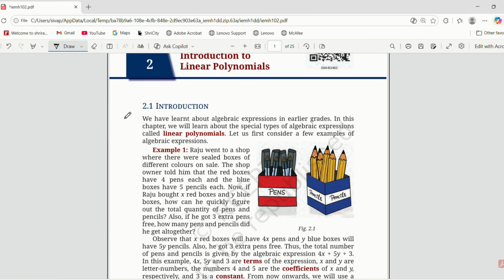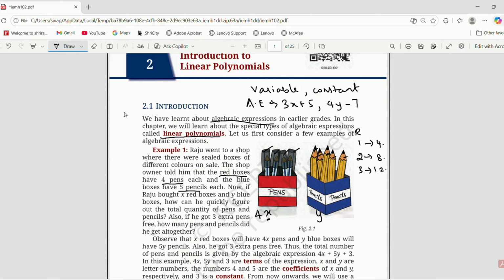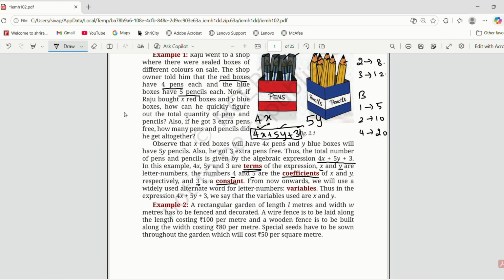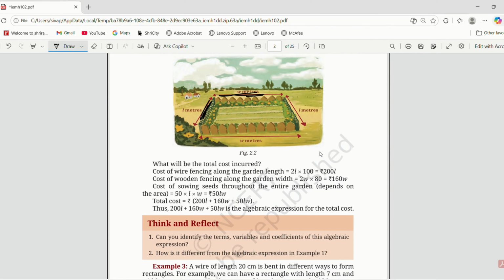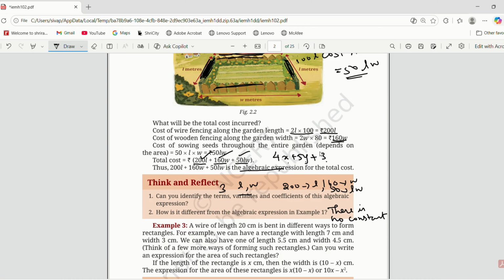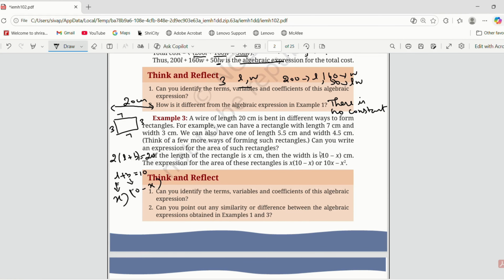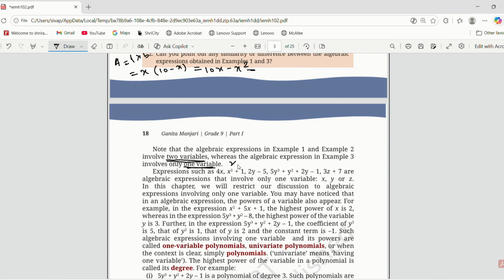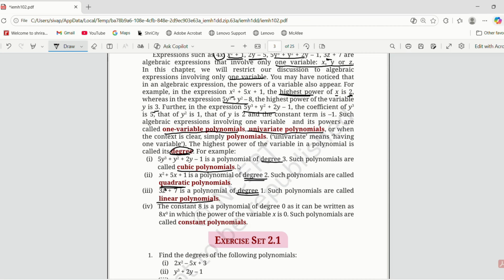Introduction to linear polynomials | Chapter 2 | Class 9 | Maths | Ganita Manjari